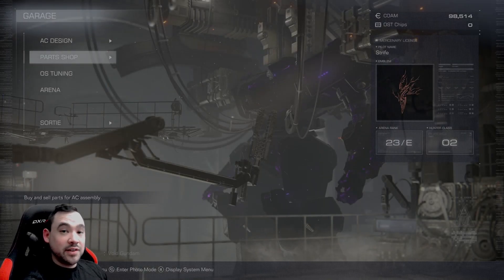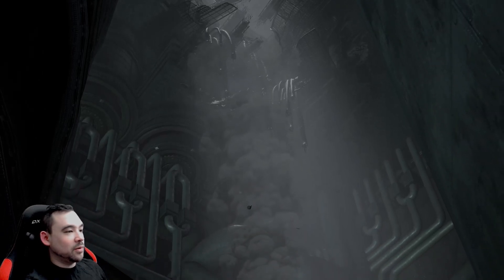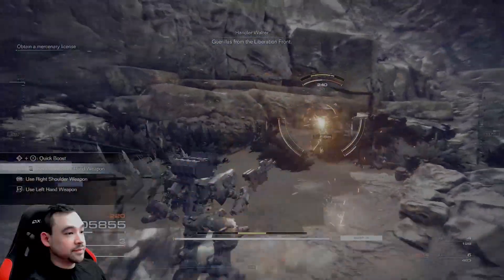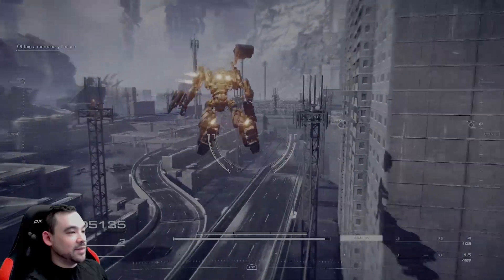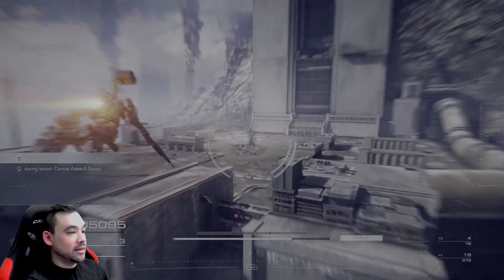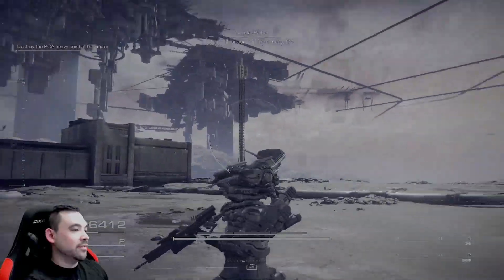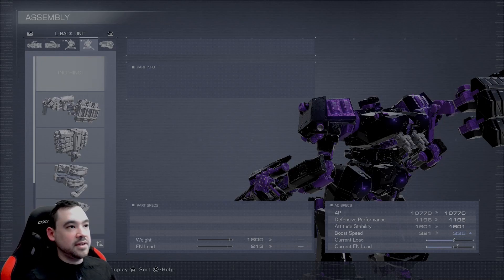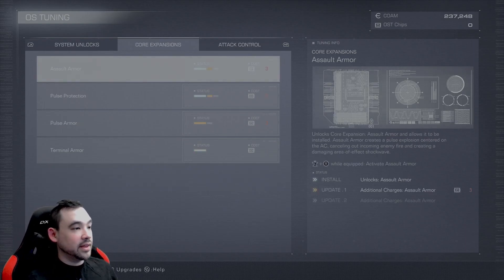Armored Core VI Fires Of Rubicon Intro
Intro to Armored Core VI Fires Of Rubicon as well as some explanation of the hub and AC editing